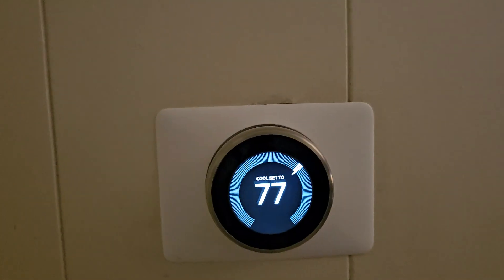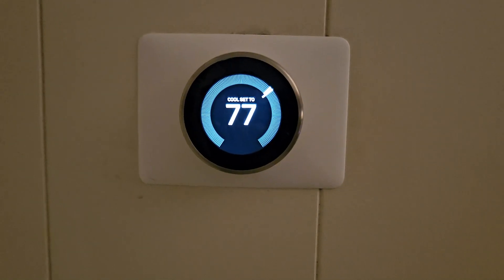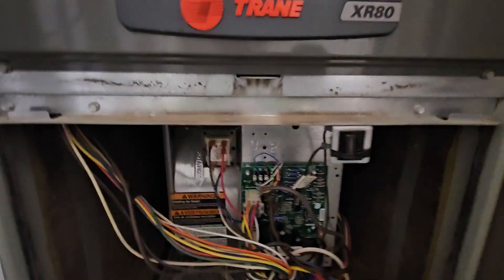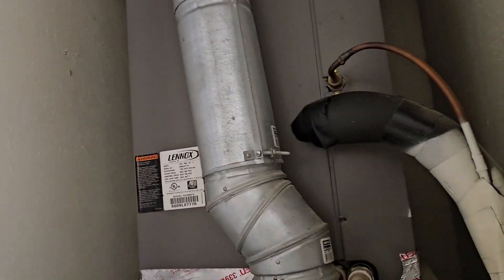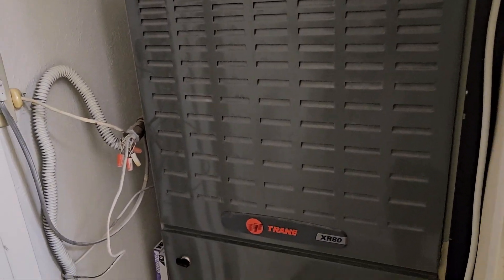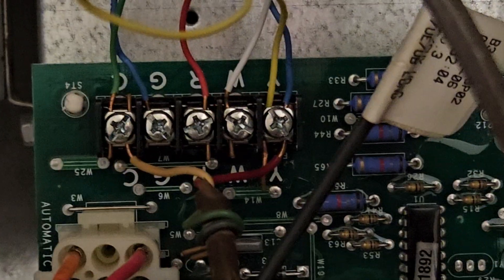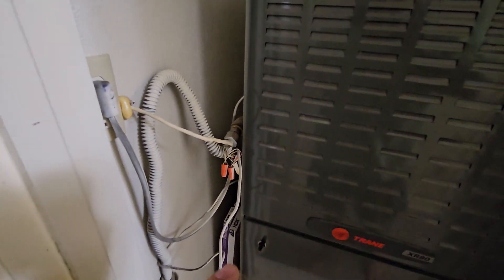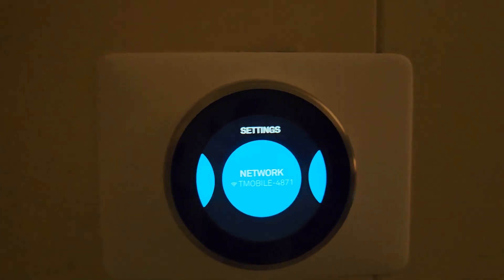Nest Thermostat quick fix for no cold air! Try this before you call your HVAC company.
Just a quick tutorial on how to get your Nest thermostat back up and blowing cold air. Hope I explained it well enough.

UNPLUG FURNACE BEFORE ATTEMPTING THIS!! SAFETY FIRST!